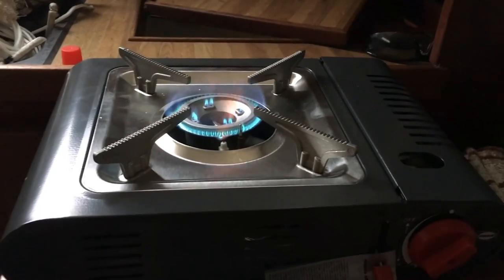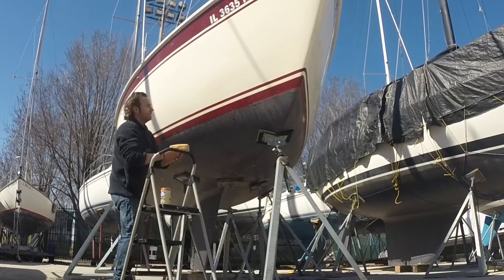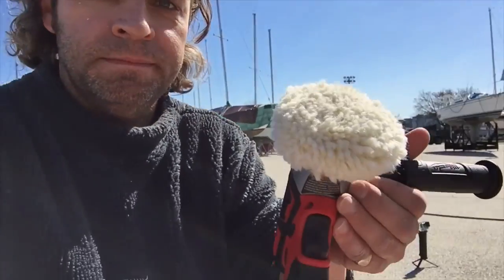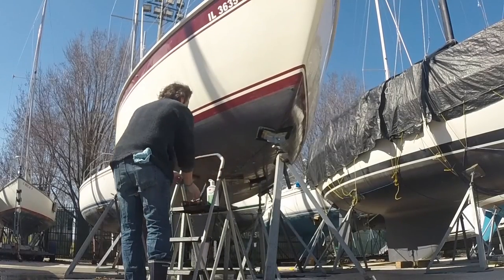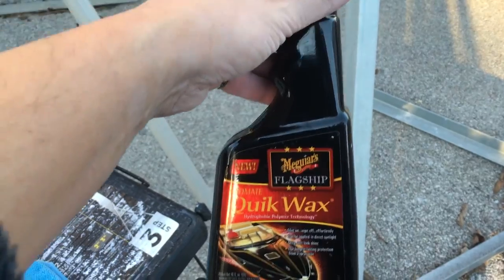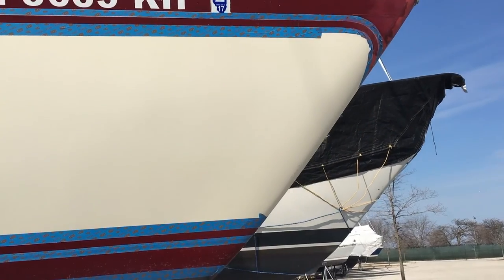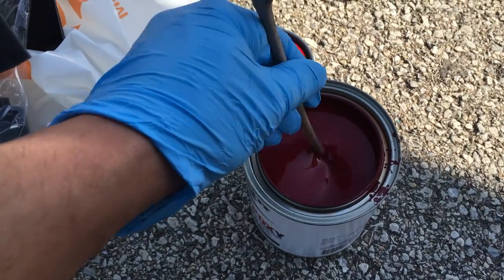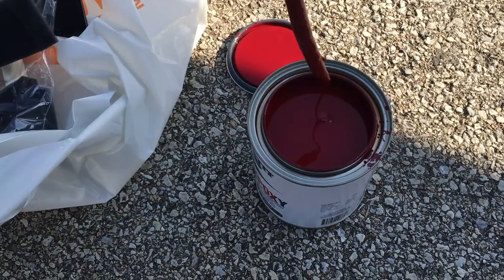How to prepare a boat hull for launch.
We get to grips with spring projects...Ever wondered what it's like to get a small boat ready to launch. !! We'll show you what we did!